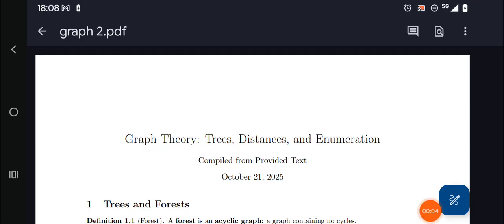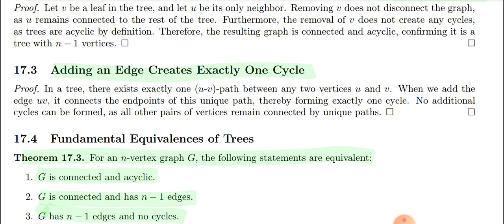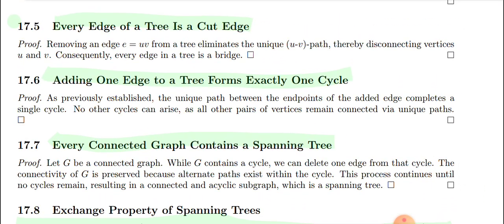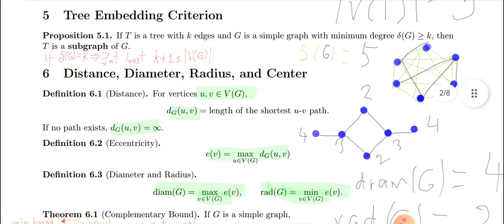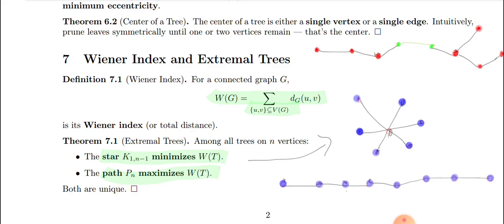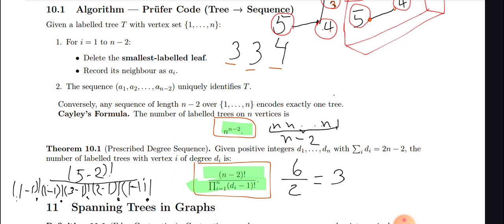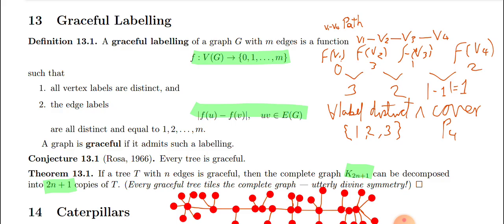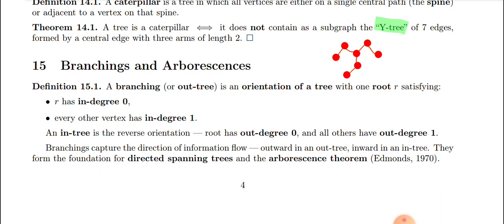Graph 02 trees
trees graph theory